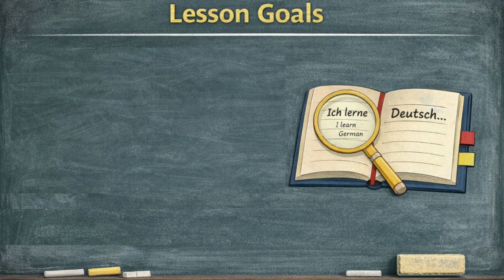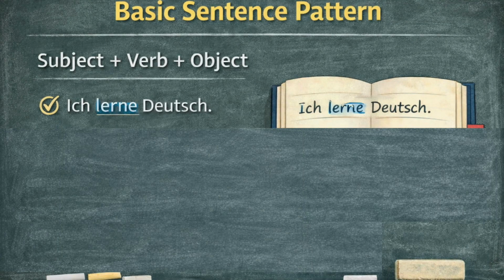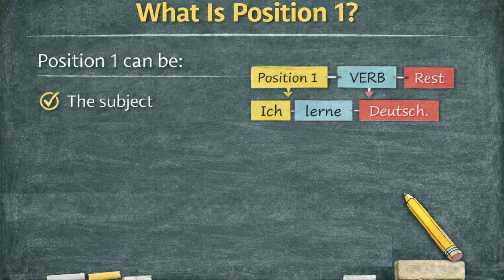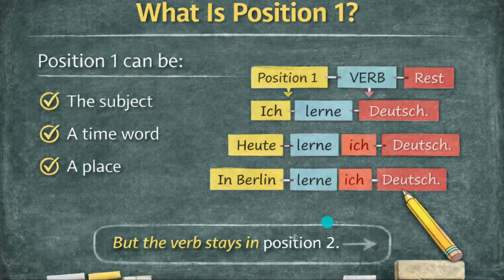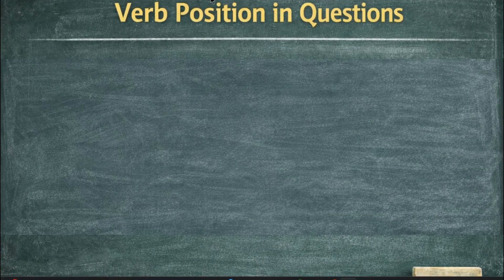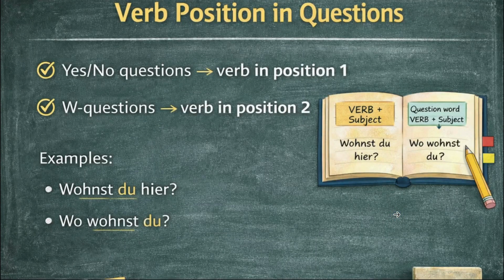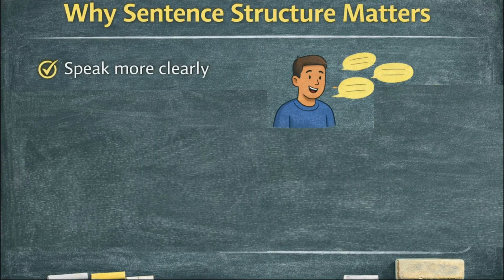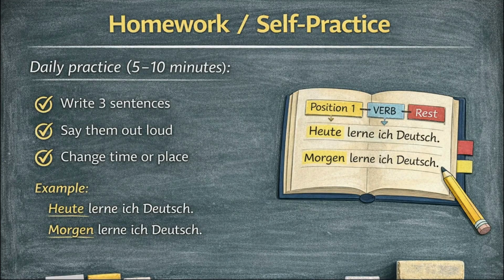A 1 Lesson 3: Mastering the German Sentence Structure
In this lesson you will learn how to build German language sentences by understanding the basic structure of the German Sentence. This will help you to know the positioning of the verb in a sentence, who is performing an action in a sentence and generally common word order mistakes.  To access this  full lesson and other A 1 lessons you can follow the following link